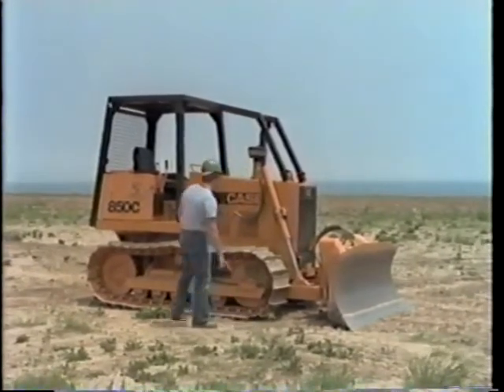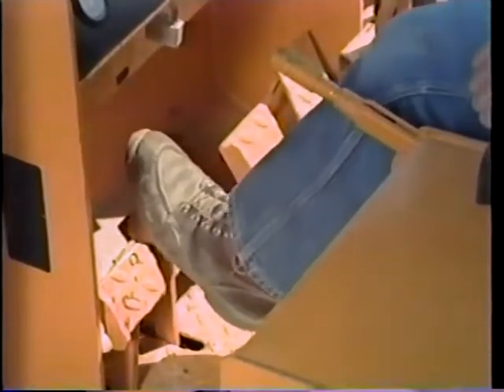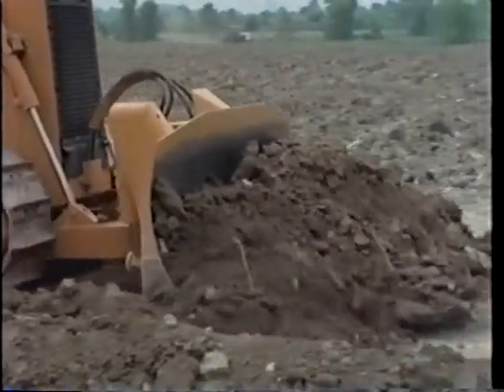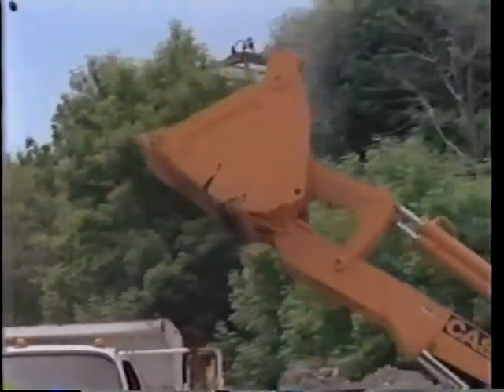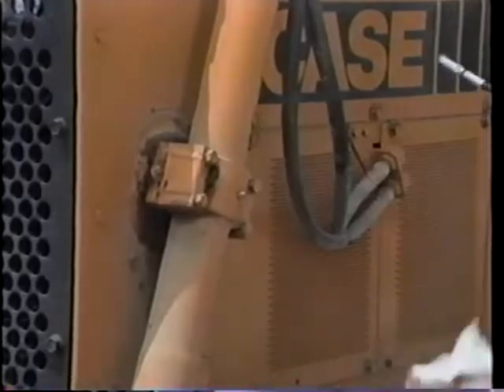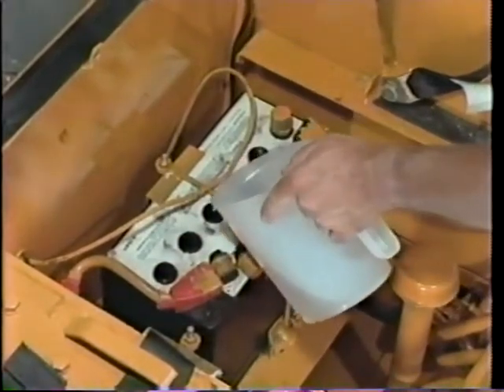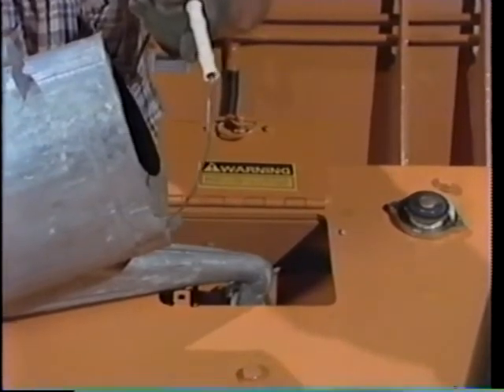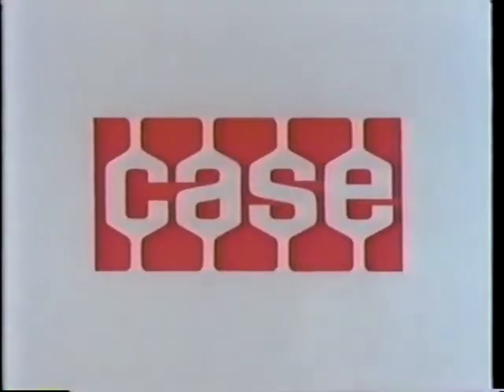Crawler Safety Operation and Maintenance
Case video on Crawler Safety Divided into three parts:
Intro 0:00
Operation Safety 1:06
Service & Maintenance Procedures 10:07